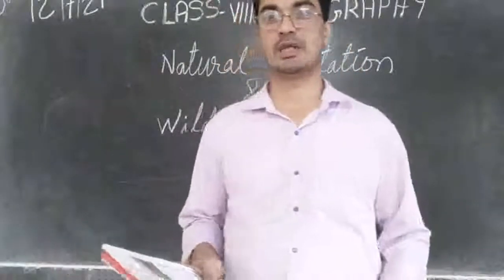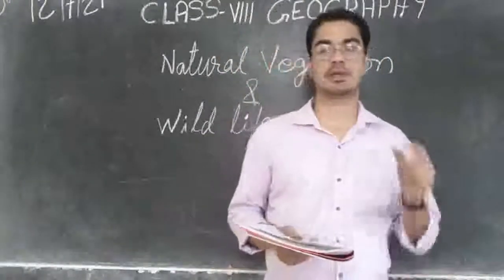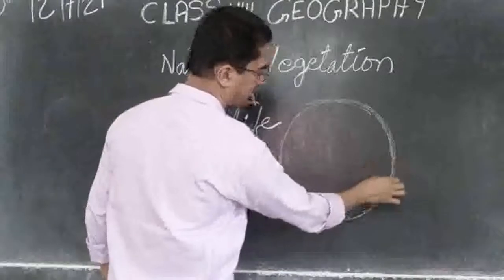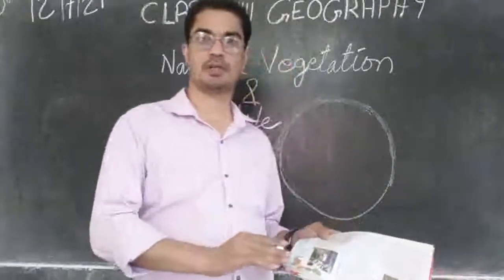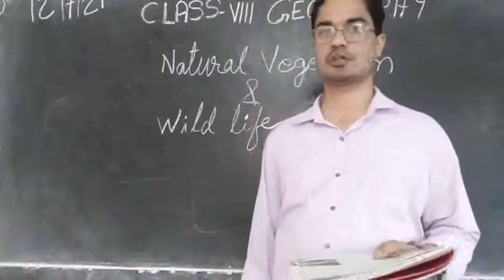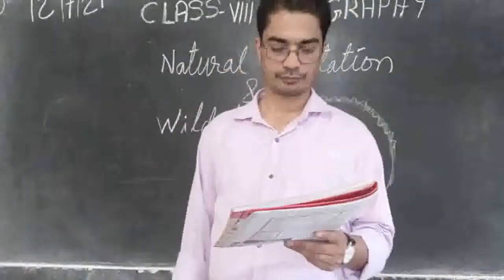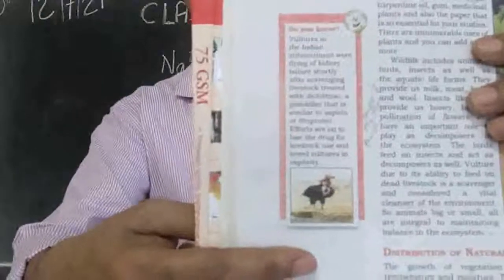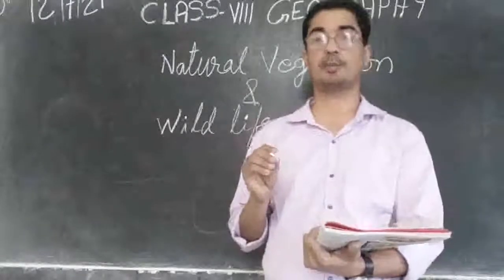12.7.'21// NCERT//CLASS VIII// GEOGRAPHY//LESSON 2// NATURAL VEGETATION AND WILD LIFE